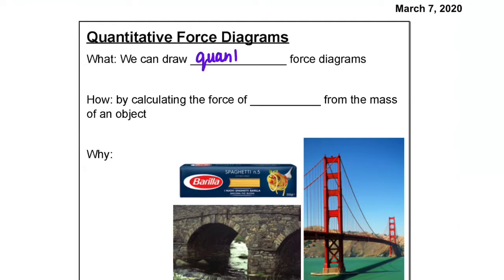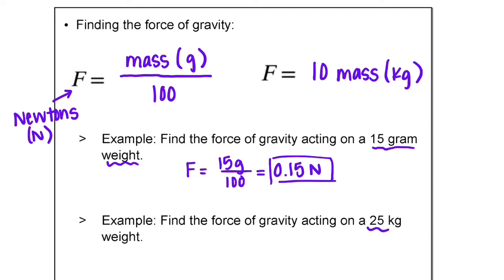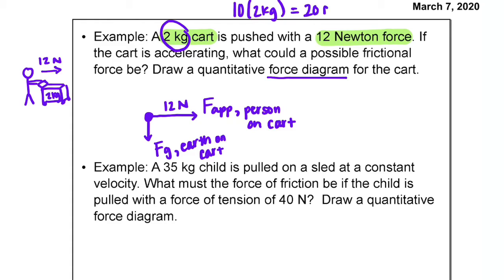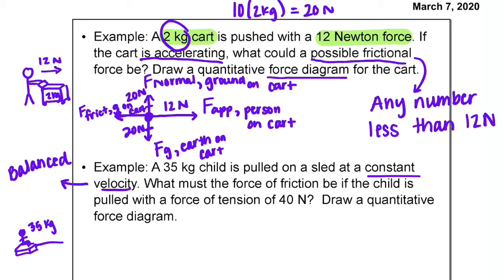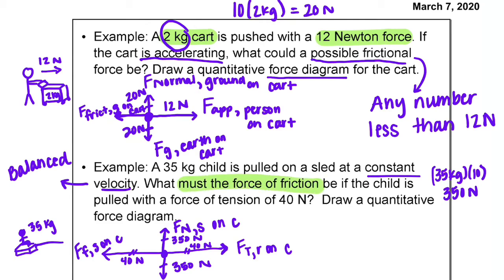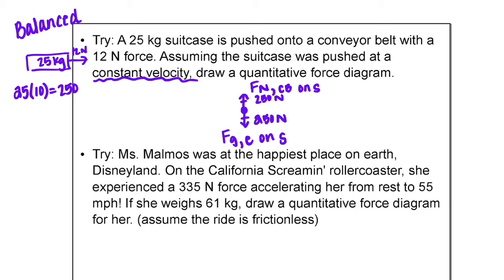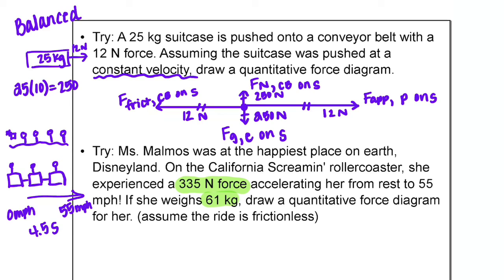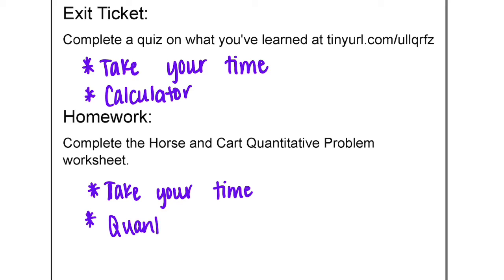Quantitative Force Diagrams